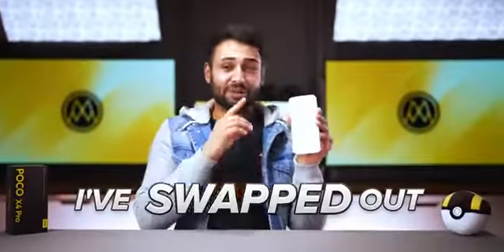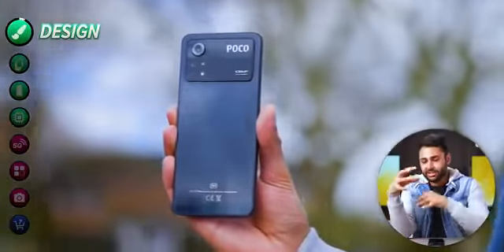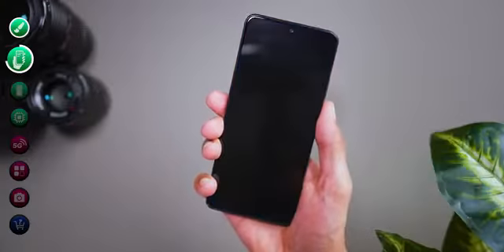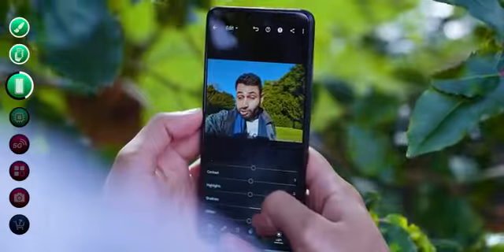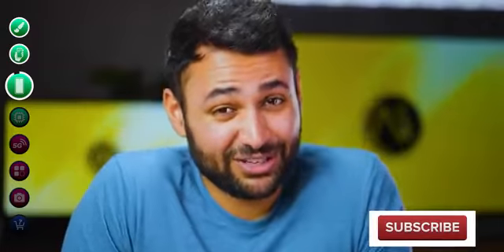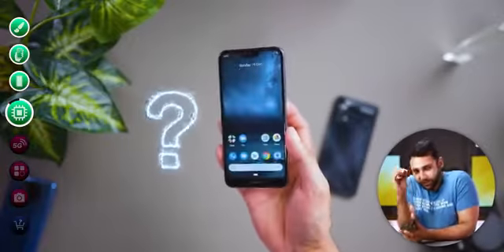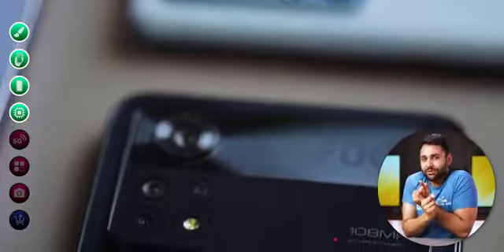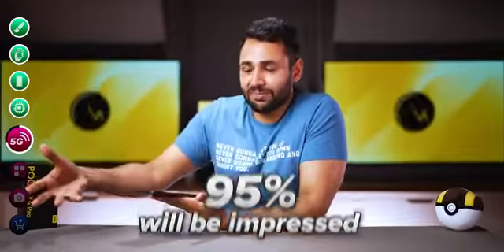POCO pro x4vs iPhone 13 pro max, POCO PRO X4 REVIEW 2022 new Tech,Mr whosetheboss, ALL IN ONE REACTS